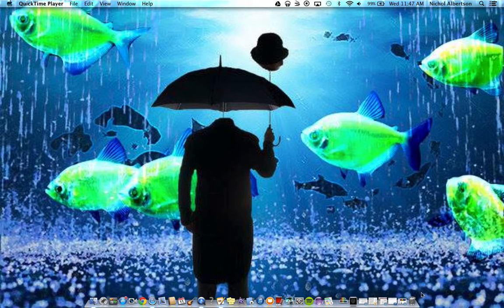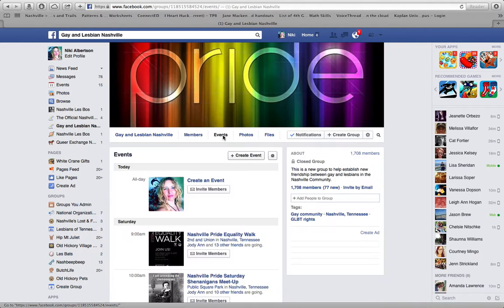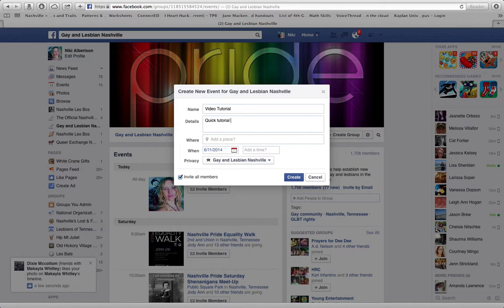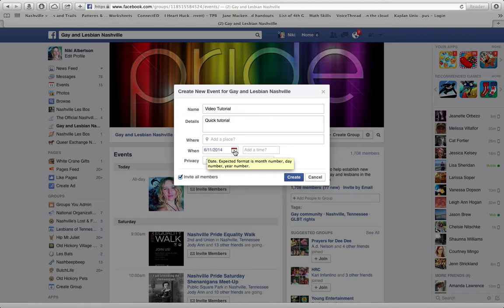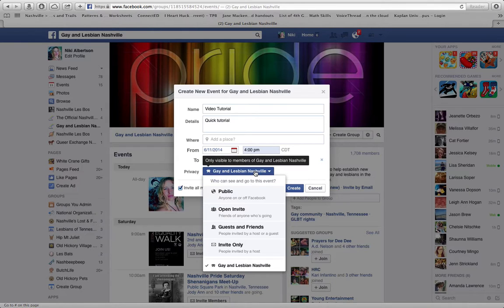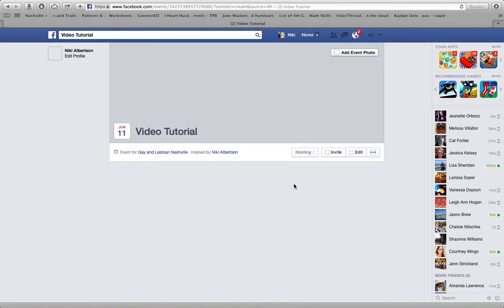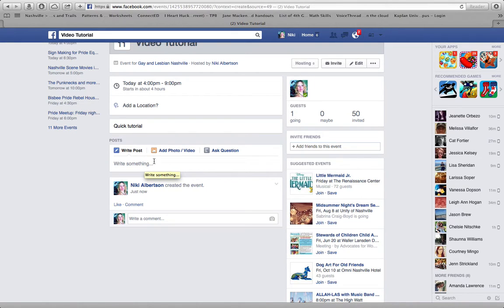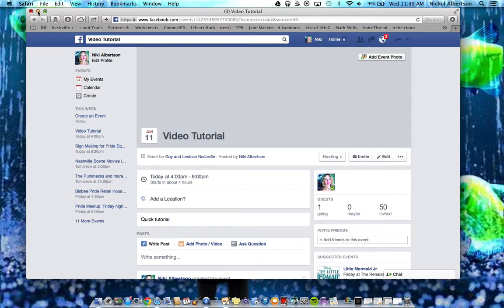Facebook Tutorial: How to Create a Group Event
Final Draft Video tutorial for creating a FB group event.